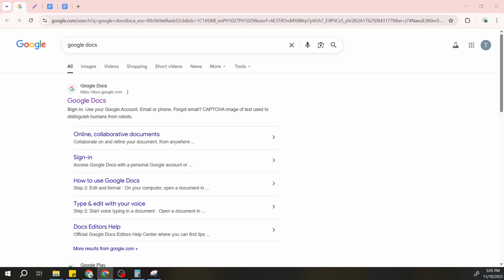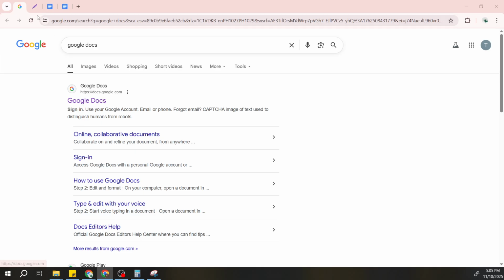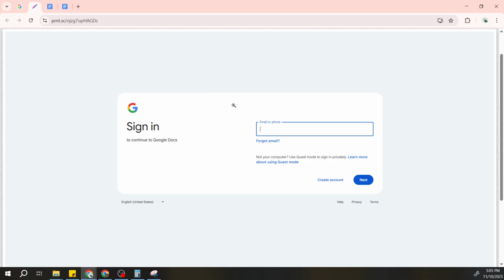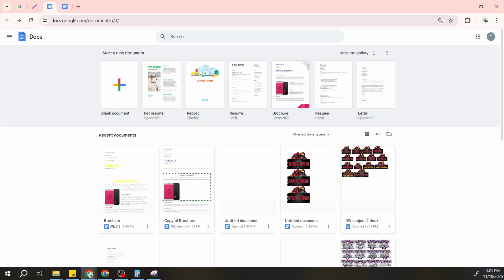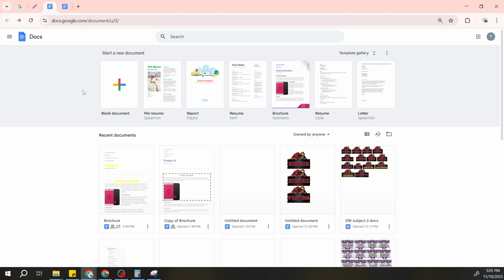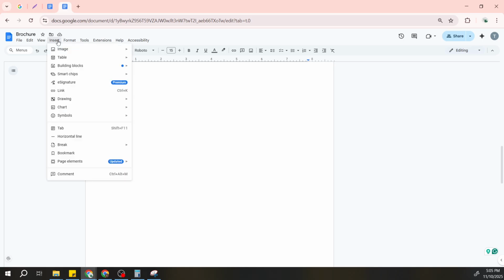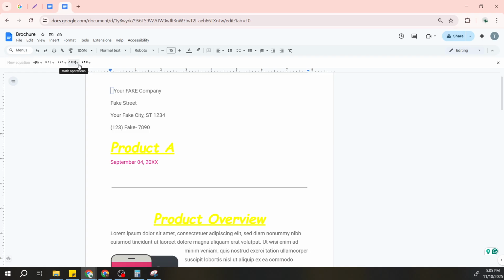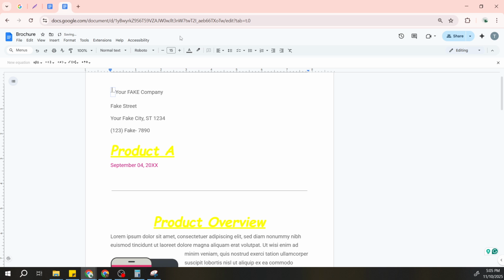How to Add Division Line in Google Docs [2026 Guide]